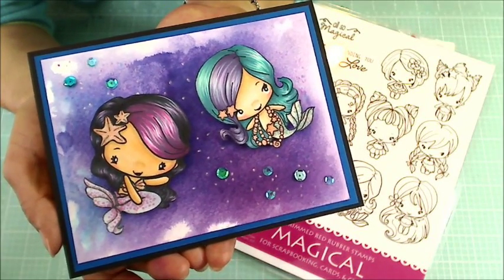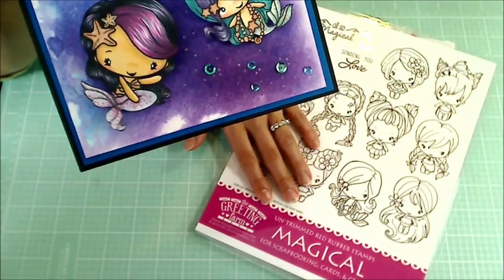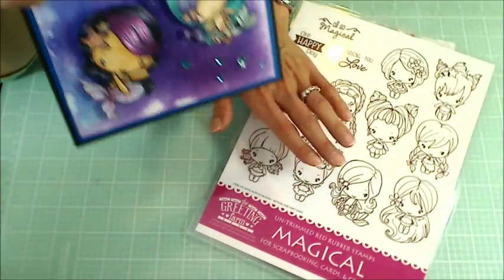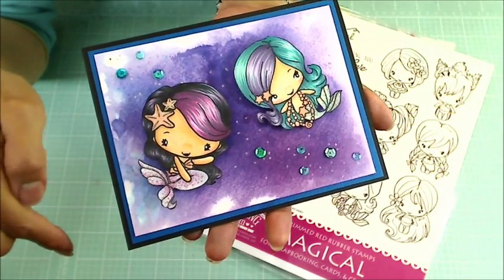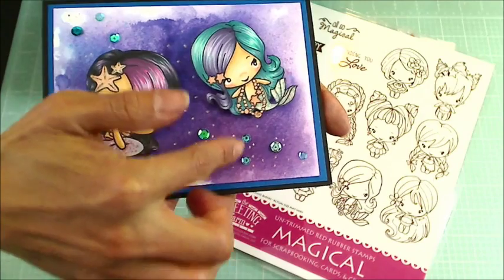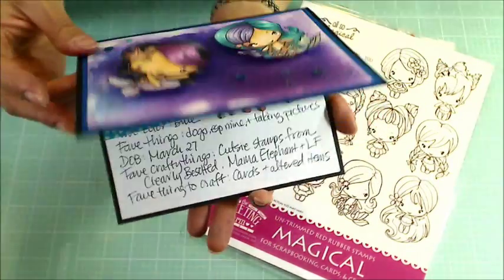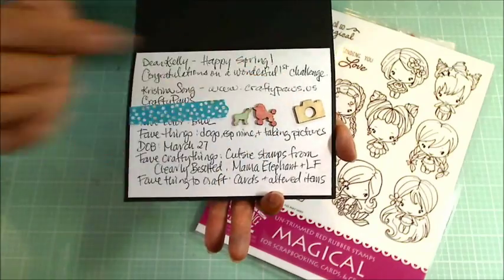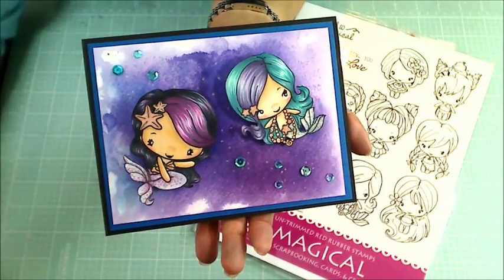Swing Into Spring Action Wobble Card vr for ScrappinMemories Challenge